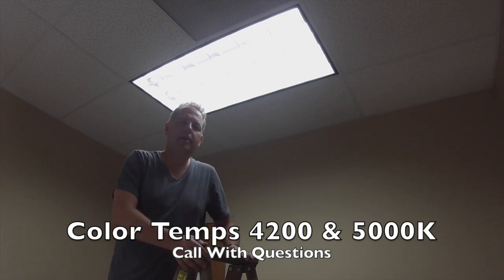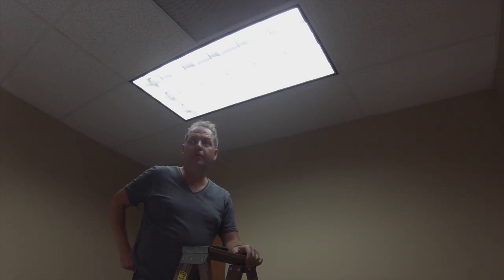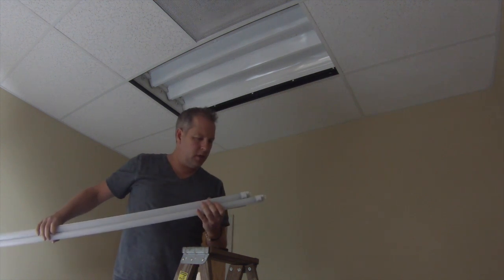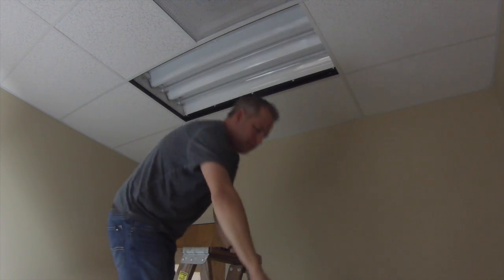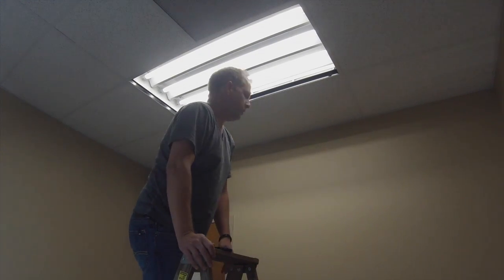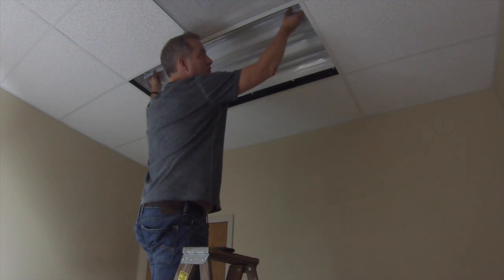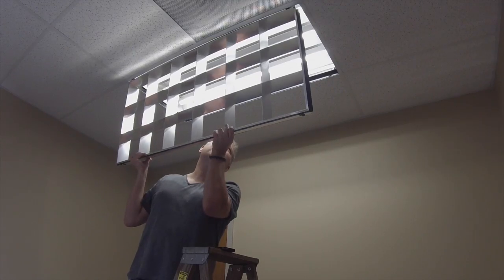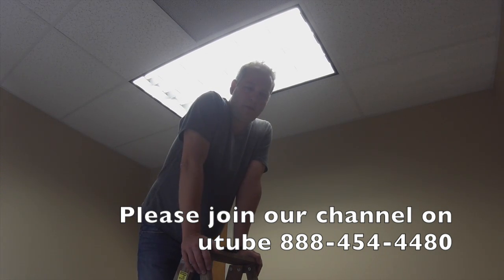LED Tube Lights Product Review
This video is about LED replacement tubes that need no rewiring of your T8 and T12 fixtures. This LED tube simply replaces current lamps and uses the ballast as the driver for the LED within the lamp. No electrician needed.